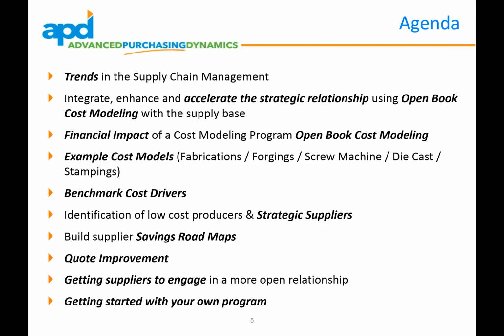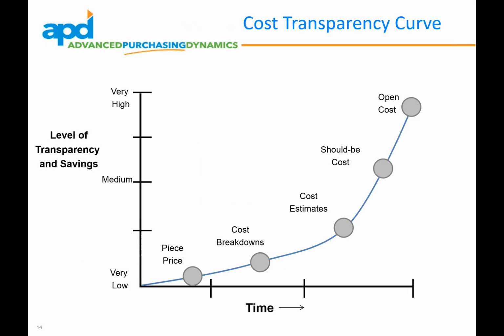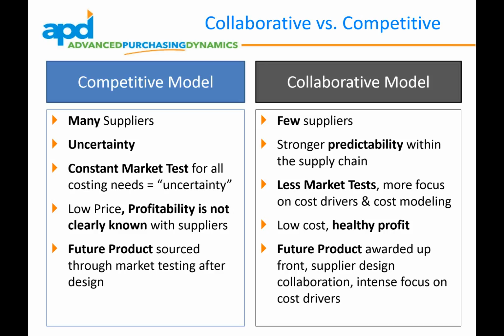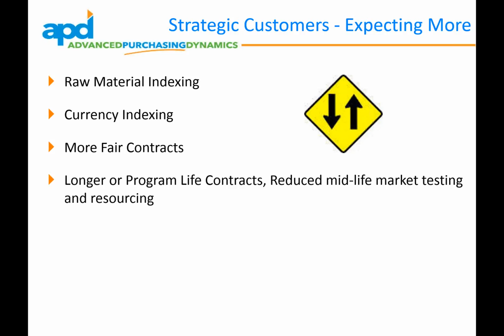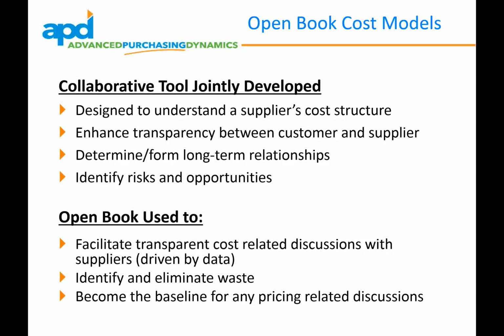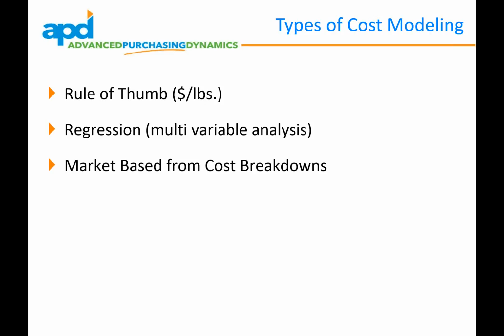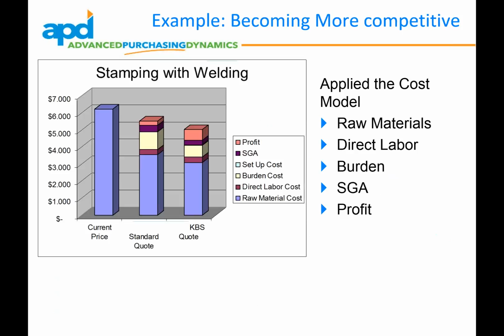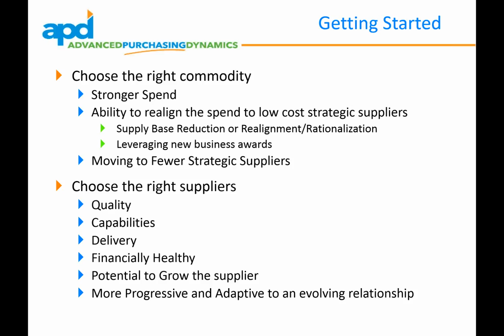Open Book Cost Modeling in Metallic Commodities